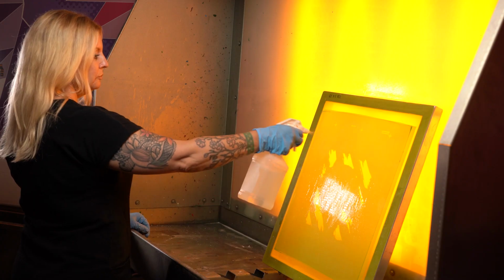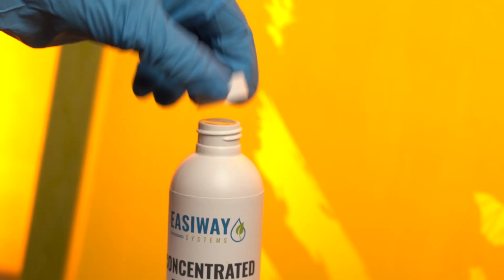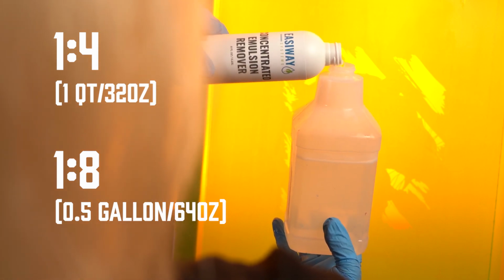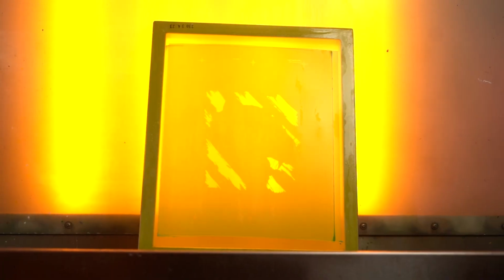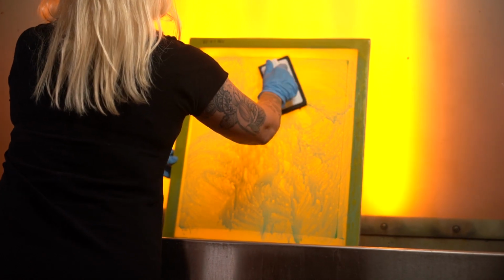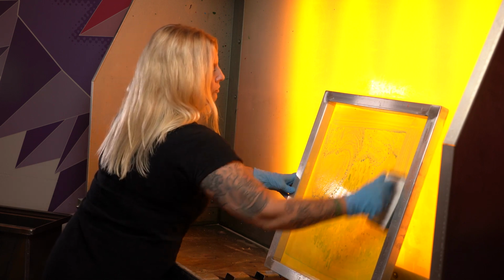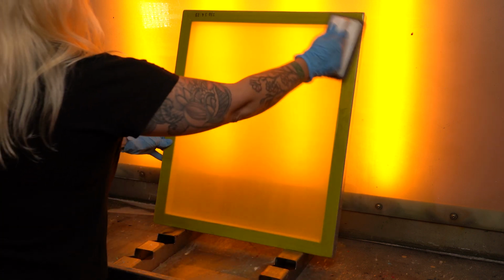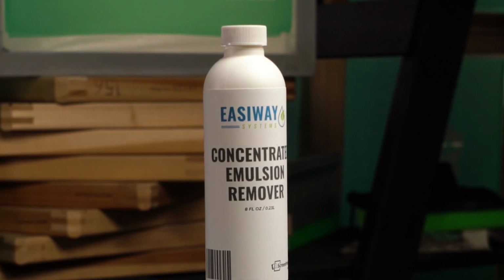Unlock Efficient Screen Reclaiming with Easiway Concentrated Emulsion Remover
In this video, we demystify the screen printing reclaiming process with the use of Easiway Concentrated Emulsion Remover. You'll learn how to dilute the concentrate for your specific needs, ensuring efficient emulsion removal. We'll guide you through the application process, from scrubbing to rinsing, leaving your screen emulsion-free and ready for action. Plus, discover the added benefit of Easiway Multi-Purpose Ink Stain and Haze Remover to prep your screen for its next task. Simplify your screen printing journey and elevate your results with Easiway Concentrated Emulsion Remover.